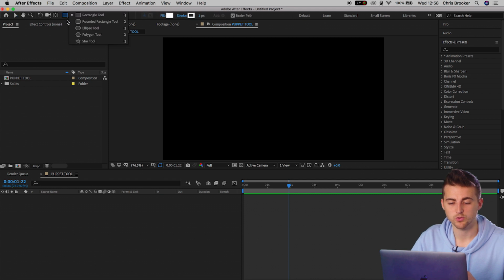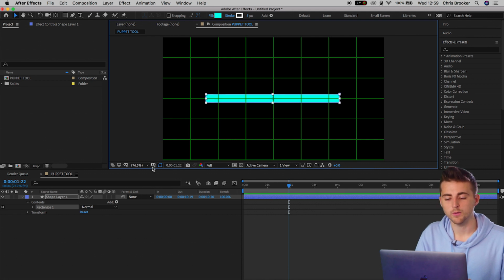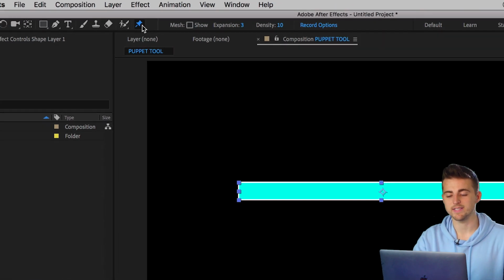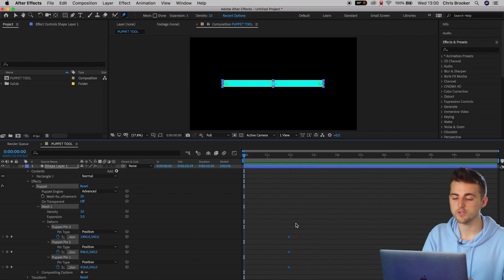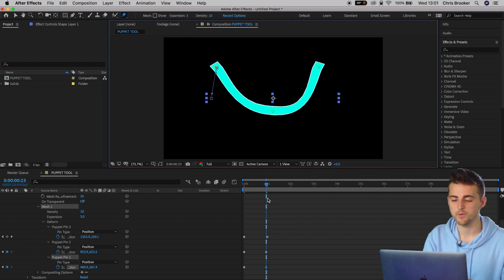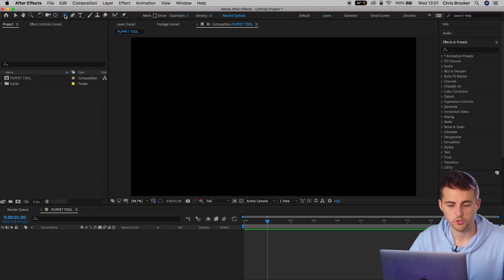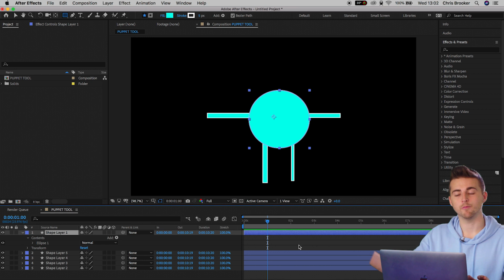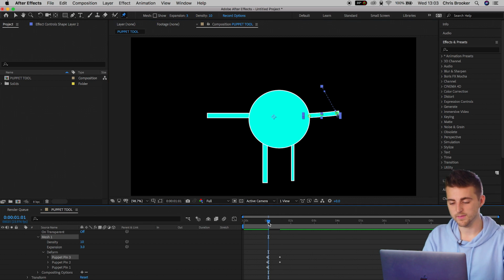The Puppet Tool - After Effects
The puppet tool is a powerful tool that comes with Adobe After Effects. In this video, I talk you through how and when to use this awesome feature.